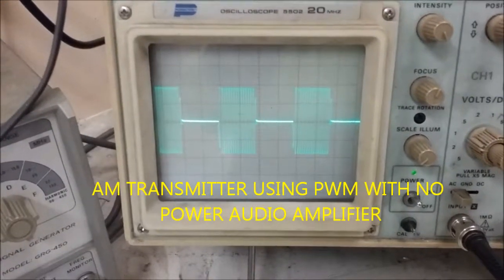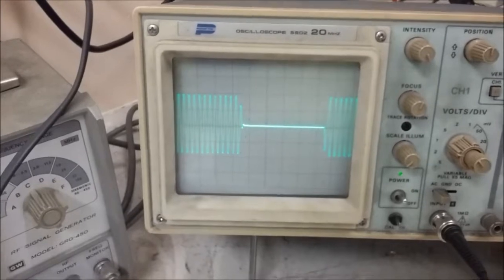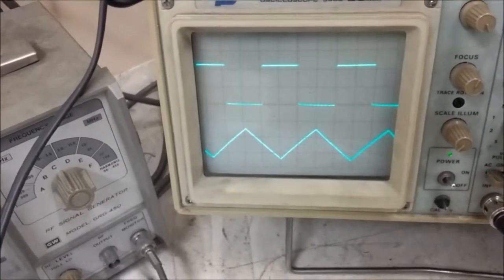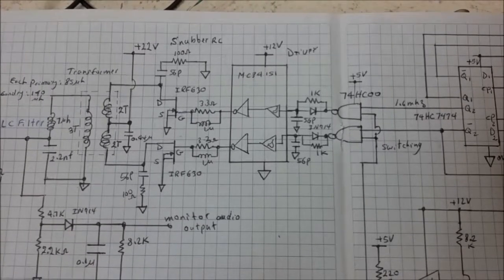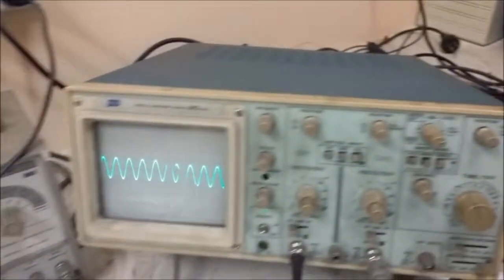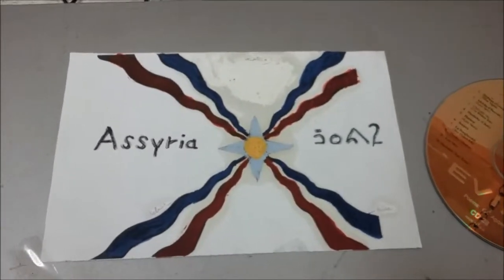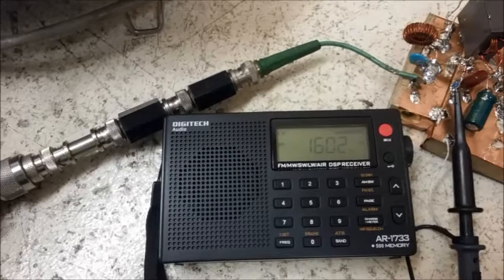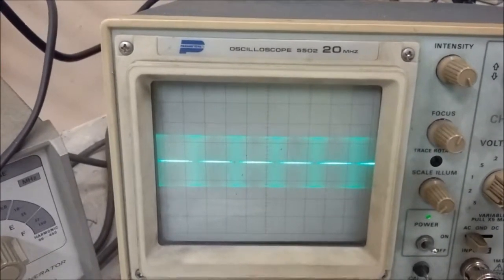Am transmitter using PWM switching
Am transmission can also be achieved by switching the carrier on and off by the pulses. The video shows the circuit diagram and explanation as how this is achieved. No audio power amplifier is used to modulate the Am signal. This is a small Am broadcast transmitter with good quality of audio.